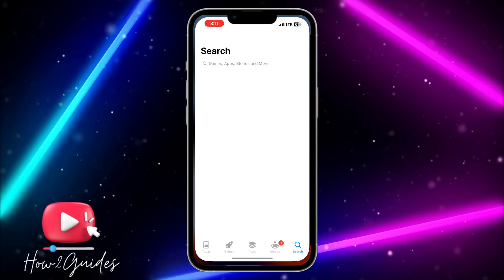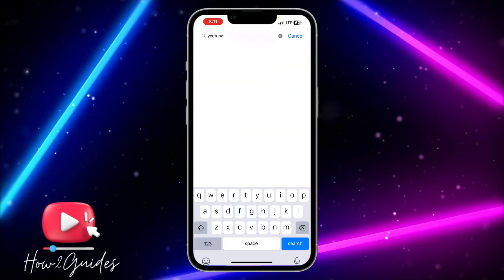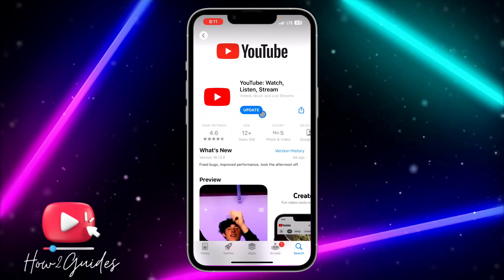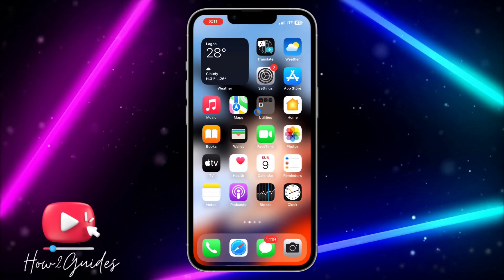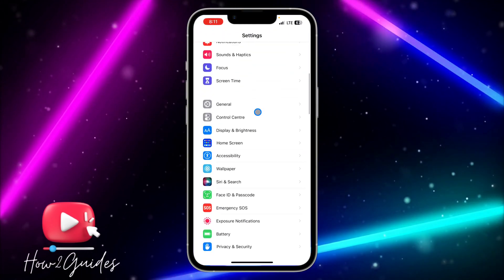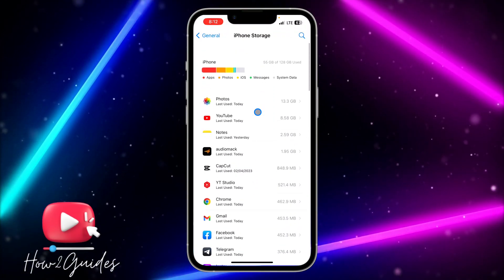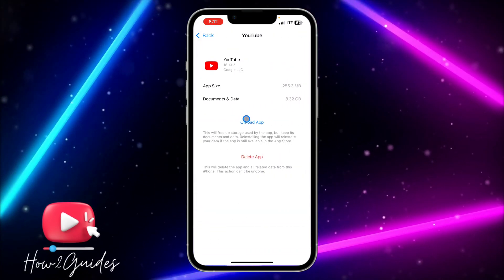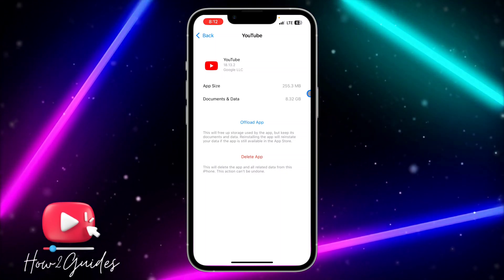How to Update YouTube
YouTube is constantly evolving with new features and improvements, and keeping your YouTube app up-to-date is essential to make the most out of your YouTube experience. In this tutorial, we'll show you how to update YouTube on your mobile device. We'll guide you through the steps to check for updates, download and install the latest version of YouTube, and explore the new features and enhancements that YouTube has to offer. Stay ahead of the game and make sure your YouTube app is up-to-date in 2023!